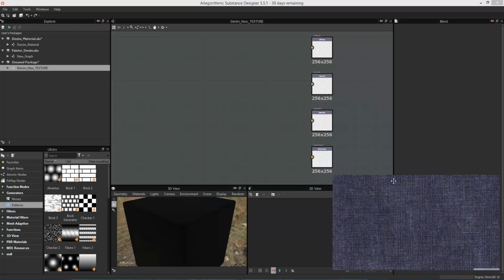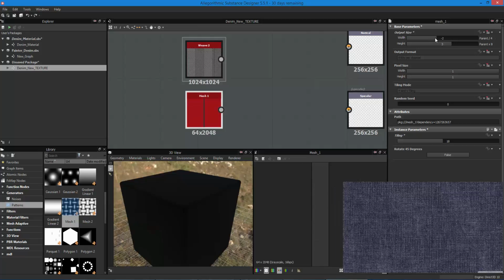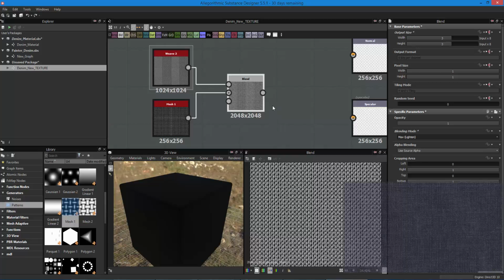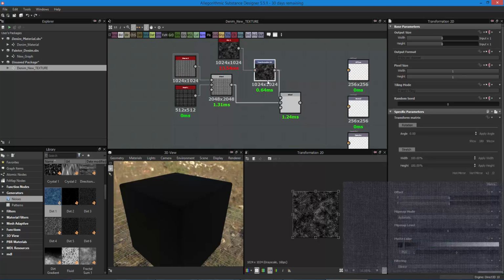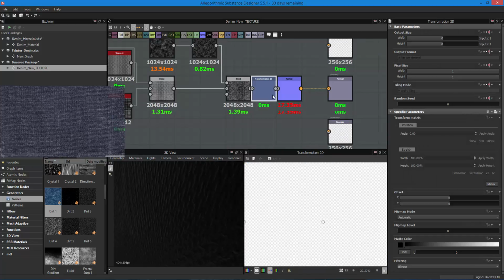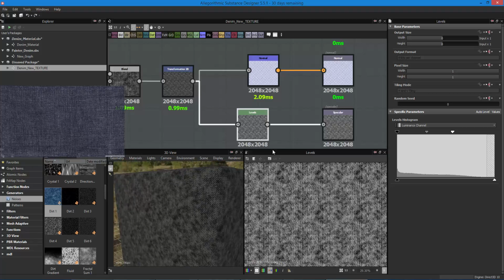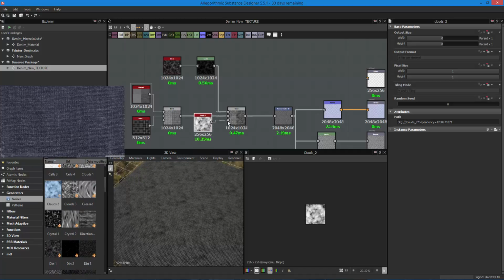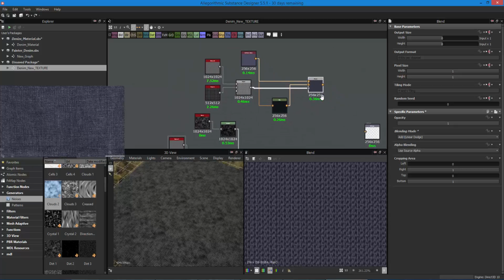Substance Shader Creation Denim Part 3